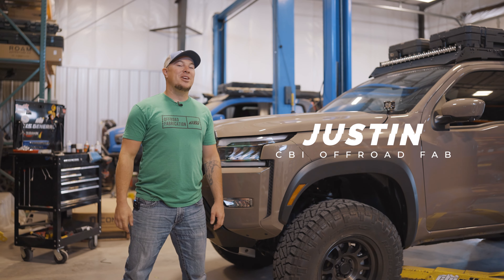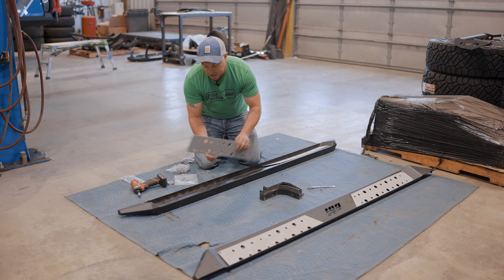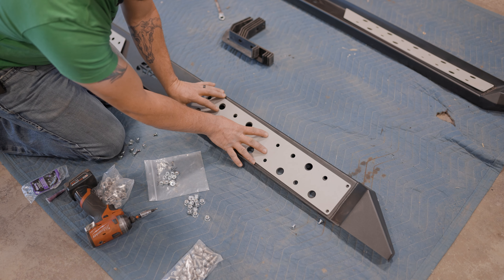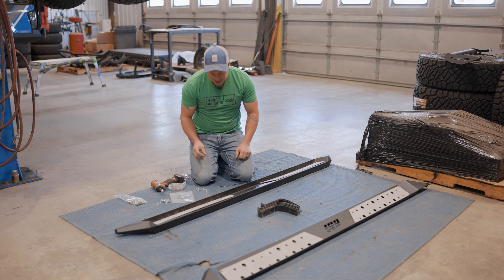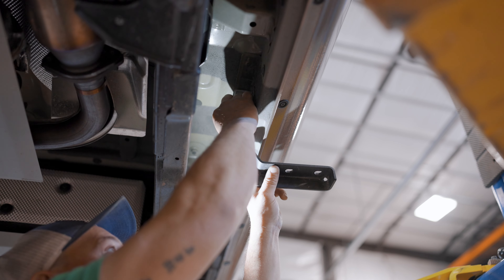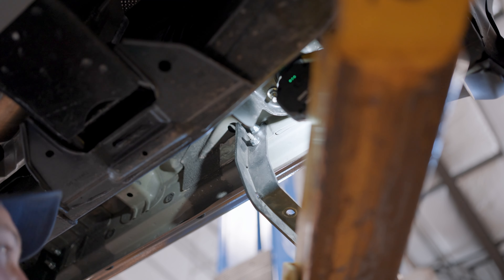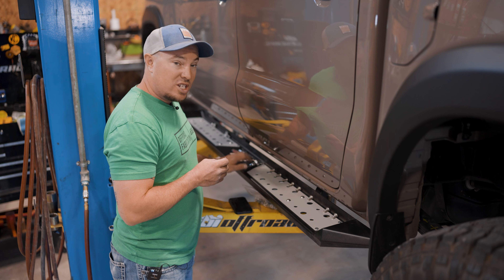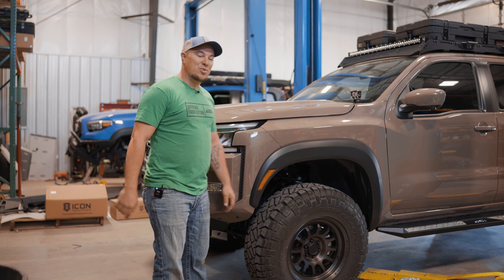3rd Gen Nissan Frontier Side Steps 2022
Here are the side steps from our new 3rd Gen Nissan Product Lineup! This video will take you through step by step on the install process. These side steps will compliment your frontier and they can take a beating but aren't meant to replace the strength and protection of rock sliders.

0:00 - Intro
0:16 - Everything Included
0:54 - Top Plates
2:45 - Countersink Screws
3:27 - Locating Body Studs
3:40 - Mounting Brackets
4:30 - Placing Side Steps
4:45 - Placing Mounting Bolts
5:37 - Tightening Mounting Brackets
5:58 - Remaining Hardware
6:27 - Rinse & Repeat
6:55 - Outro